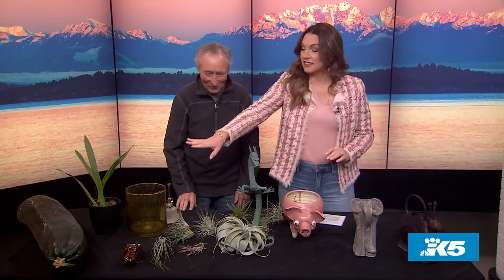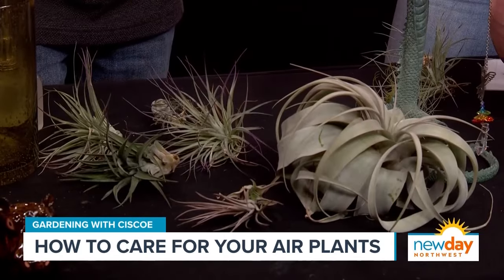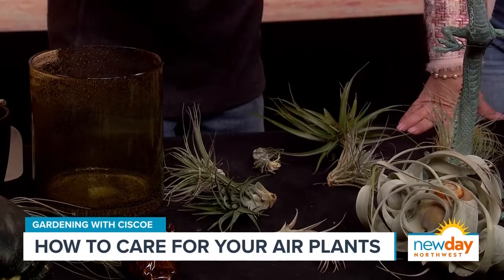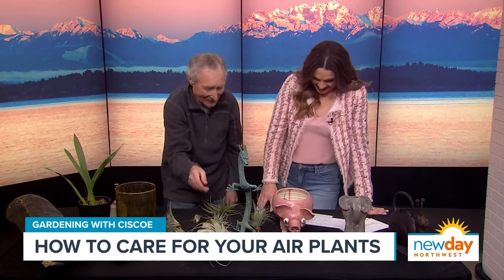Wondering how to care for your air plants? We asked Ciscoe! - New Day NW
Ciscoe Morris says Tillandsia, aka air plants, only need to be watered once every 2 weeks.